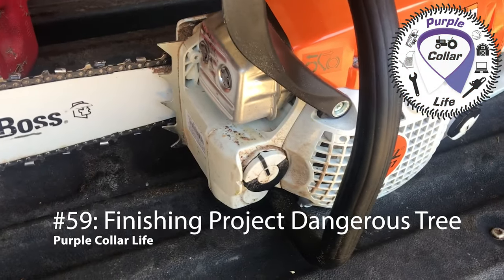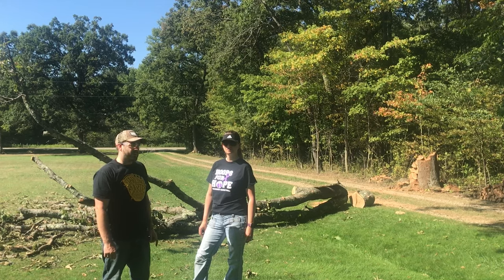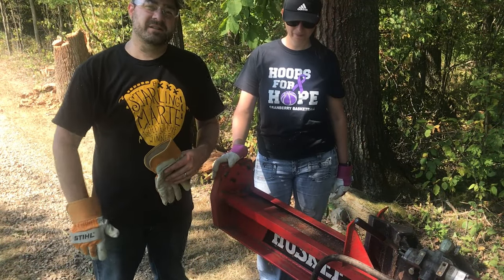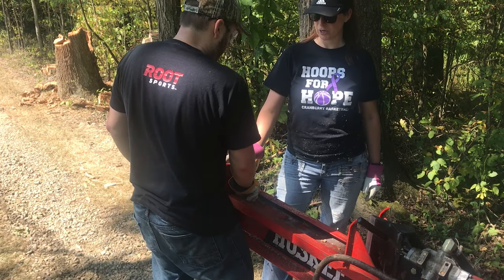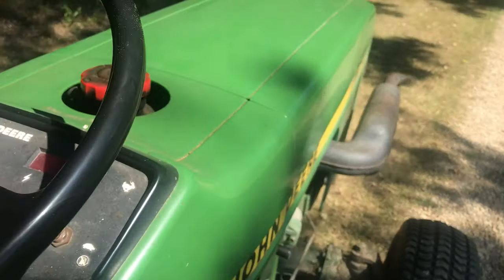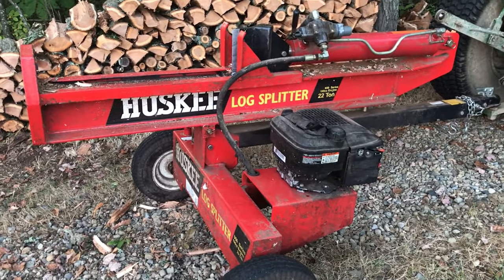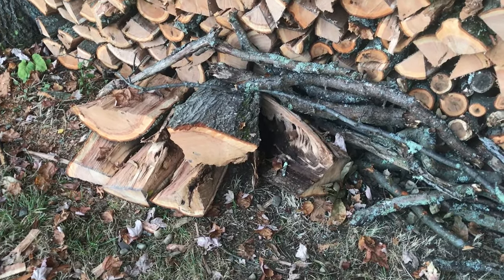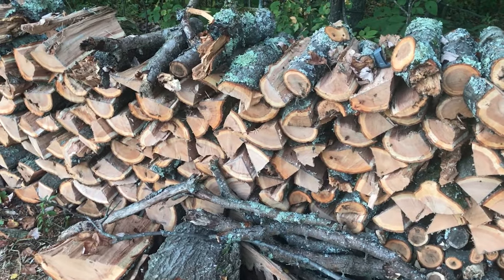#59: Finishing Project Dangerous Tree while parents are away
In this final video of taking care of that dangerous tree while my parents are away, we spend a few days cleaning up the rest of the tree limbs and trunk, splitting the rounds, and stacking the wood.

Once we reach 250 and 500 subscribers, we will draw a subscriber at random to win a $50 Amazon gift card. Once we reach 1000 subscribers, a random subscriber will be drawn to win a Blackstone 17-inch griddle. (Note - subscribers must be set to public, and be from the continental United States to win the prizes.) Please promote our channel, so that we can get to the milestones faster.

Stihl 2-in-1 sharpener .325
Stihl 2-in-1 sharpener 3/8
Stihl 2-in-1 sharpener 1/4

Equipment and toys we use:
Ford Expedition
Chevy Volt
Jeep Wrangler JKU Winter Edition
Yamaha XT250 dual sport
Polaris Ranger Crew side x side 500
Honda Foreman 450 ES J
ohn Deere 2210 compact tractor with front-end loader and mid-mount mower

 Other channels we love:
BILLSTMAXX
Changing Lanes
Getaway Couple
Pittsburgh Dad
Tractor Time with Tim
Stacked Golf

Published Sept. 6, 2020

Purple Collar Life is a privately owned channel, part of Education Situation Specialists.